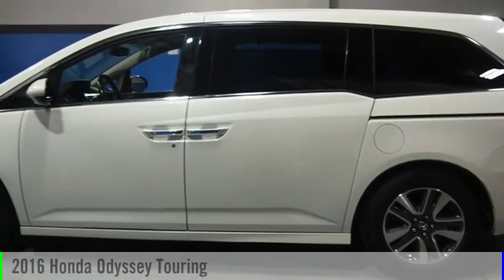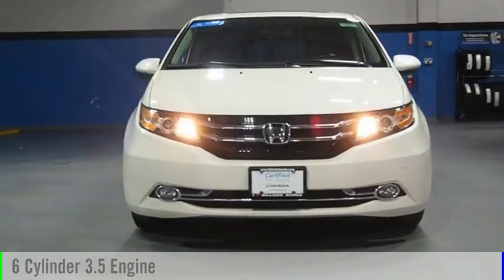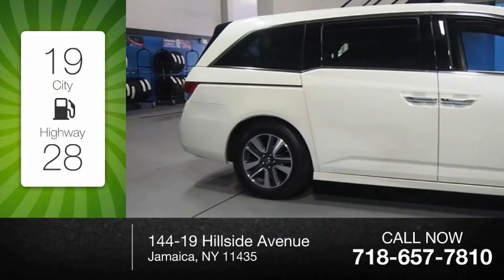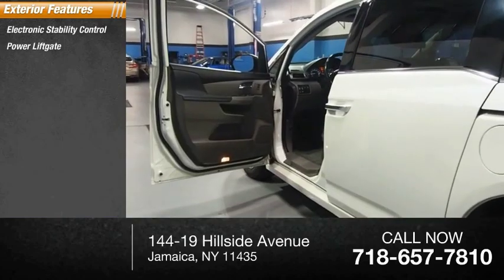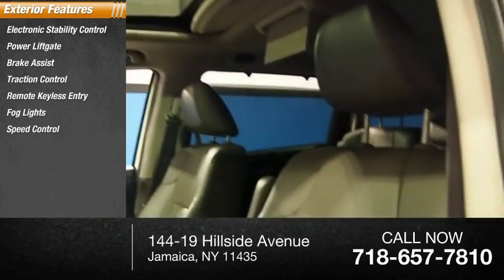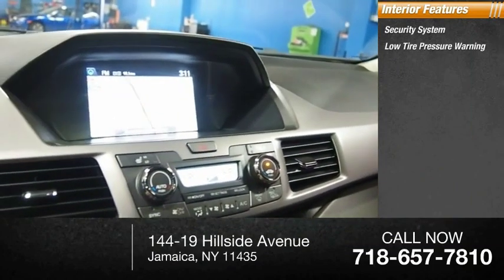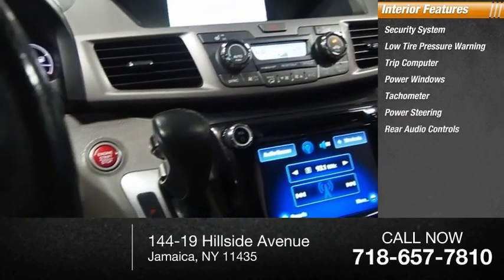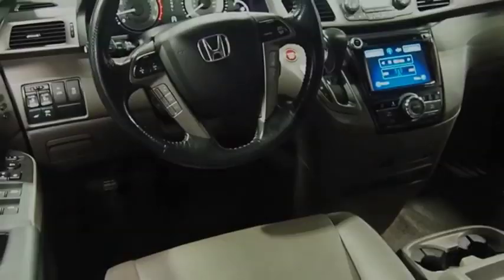2016 Honda Odyssey Jamaica NY U258859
2016 Honda Odyssey Touring

Hillside Honda
144-19 Hillside Avenue

++COMING SOON!++ Recent Arrival! NO HIDDEN DEALER FEES, NO FINANCING REQUIREMENTS, Hillside Honda To Go means you pay EXACTLY what you see! *Honda Factory Certified with Warranty* Spotless! Best Conditioned Vehicles in the Market! Our aggressive NO FEE, market based pricing takes all the headache out of shopping! Clean CARFAX. CARFAX One-Owner.NAVIGATION, Leather Seating, 3rd Row Seating, Passed 182 Point Inspection, Entertainment system, Navigation System.***INTERNET SPECIAL - MUST PRESENT AD AT TIME OF SALE. EXCLUDES ALL PRIOR OFFERS*** All Honda Certified Pre-Owned vehicles include: . 182 Point Inspection . 84 Month/100,000-mile (whichever comes first) Powertrain Limited Warranty from the vehicle's original in-service date . 12 months/12,000 miles (whichever comes first) non-powertrain warranty from the original warranty expiration date or from the Honda Certified purchase date. Warranty Deductible : $0 . Trip interruption protection . Vehicle History Report . Warranty is transferable . Roadside Assistance with Honda Care purchase . XM Satellite Radio 3 trial months of service All efforts are made to ensure each vehicle displayed is IN STOCK as well as AVAILABLE. Hillside Honda is not responsible for typographical errors.Awards: * 2016 KBB.com 16 Best Family Cars Minivan * 2016 KBB.com Best Buy Awards Winner Minivan * 2016 KBB.com Brand Image Awards2016 Kelley Blue Book Brand Image Awards are based on the Brand Watch(tm) study from Kelley Blue Book Market Intelligence. Award calculated among non-luxury shoppers.  Kelley Blue Book is a registered trademark of Kelley Blue Book Co., Inc.